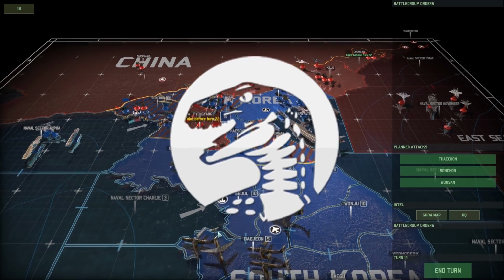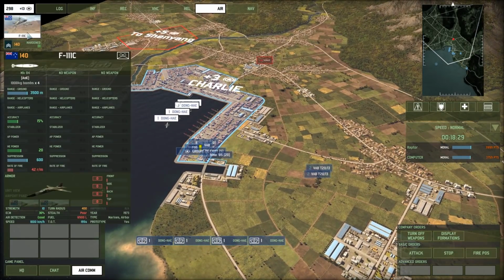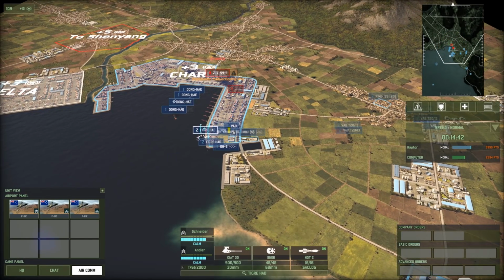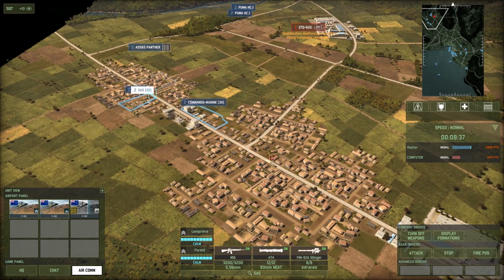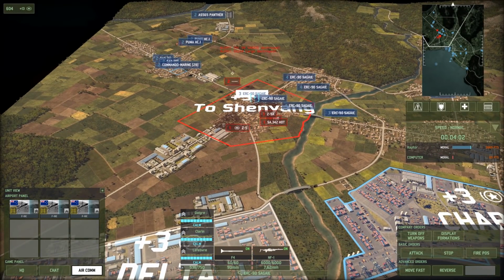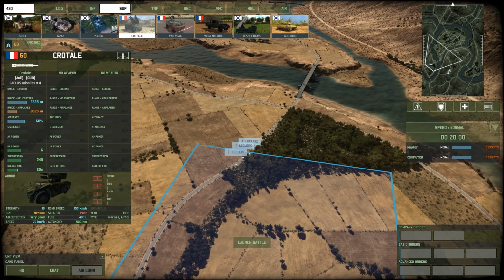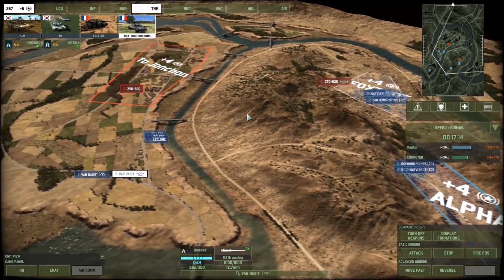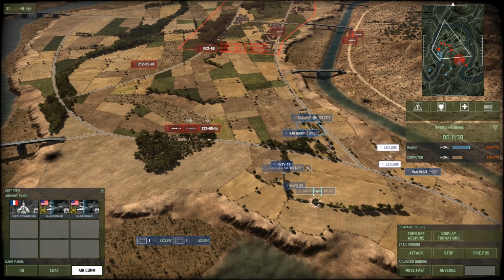BREAKING: CHINA INVADES NORTH KOREA TO SUPPORT ALLIES | Wargame: Red Dragon Gameplay